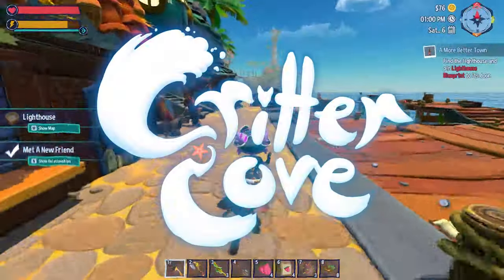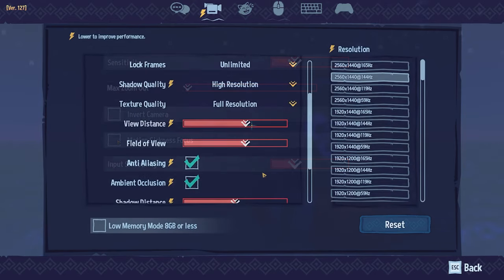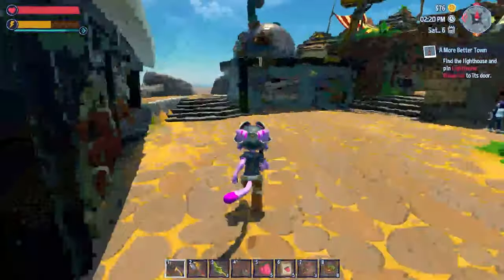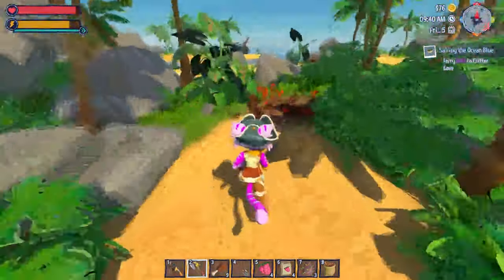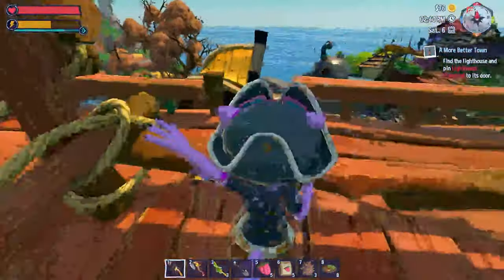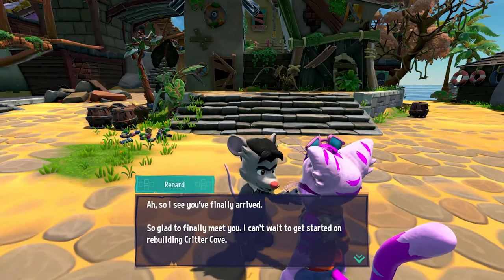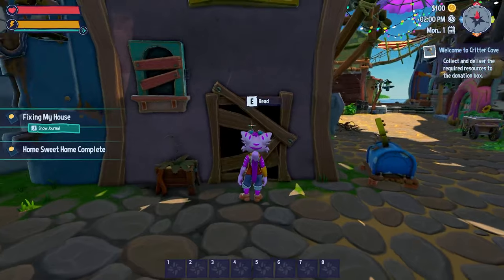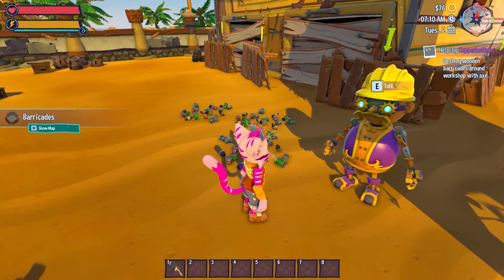Will Critter Cove be the NEXT Animal Crossing?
Critter Cove has been compared to many games such as Animal Crossing and My Time at Sandrock. Do YOU think that Critter Cove will be the NEXT Animal Crossing?